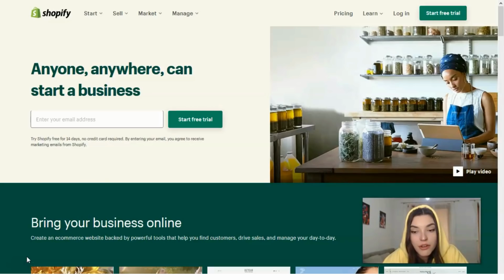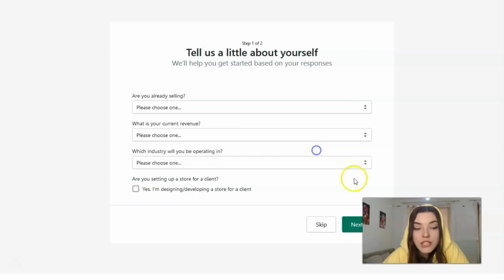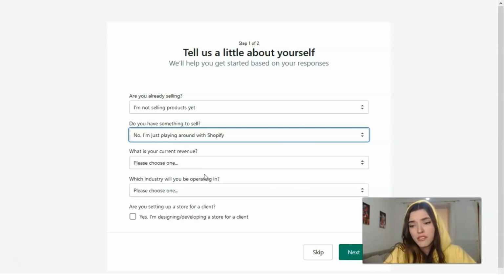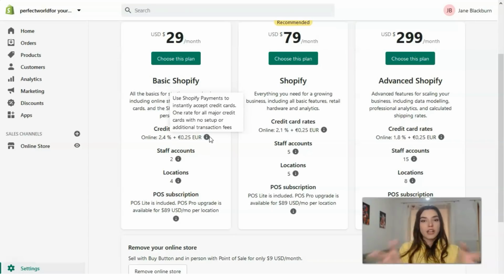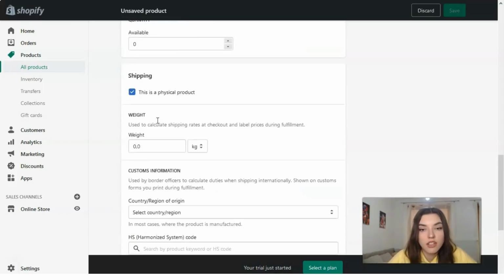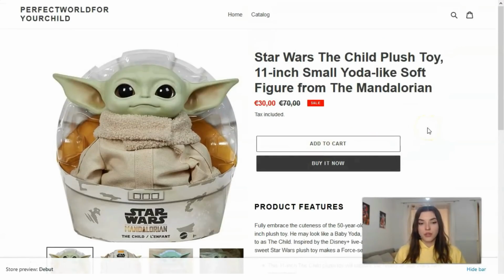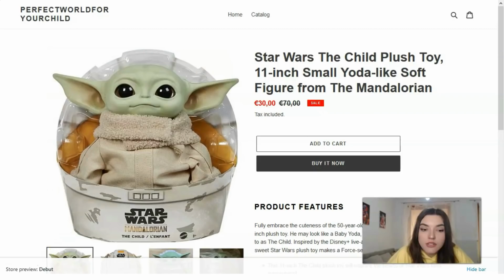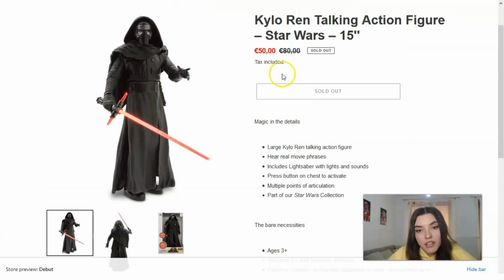How to Build An E-Commerce Website For Your Business💥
A step by step guide, A to Z, on how to create a profitable Shopify dropshipping store in 2021 . In this video, you will learn everything you need to know to create a successful store.